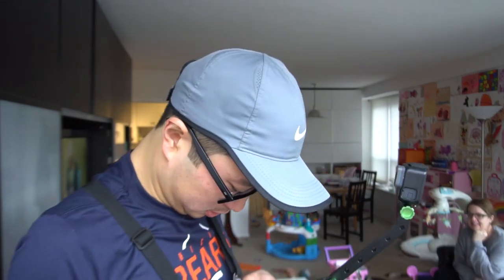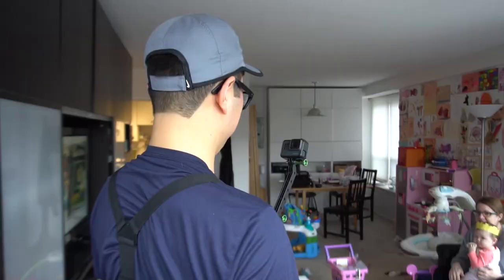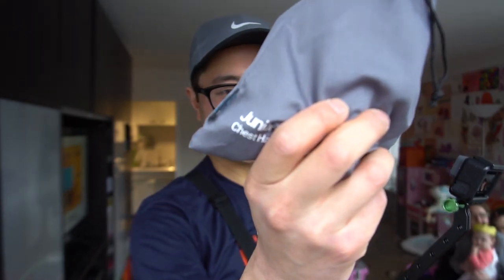HANDS FREE GOPRO SELFIE CAM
Today, I tried to build a hands free gopro selfie rig. I used a GoPro chest harness and a couple of extension arm brackets I bought off amazon to get my GoPro into a hands free configuration. It didn't quite work, but it was a lot of fun to play around with in the house. Unfortunately, I don't think it was quite ready to unleash on the public, especially in areas where there would be other families and other people's children.

So, the rest of the day, I took my two GoPros and my Sony a6300 with me for some time with the girls at the playground, a picnic by the lake, and a bike ride.

Also today, when we got to the waterfront, my daughter saw a man catch a huge brown trout. She was fascinated by it - I don't think she's ever seen anyone catch a fish before. She wanted to stay and watch the other fishermen fish some more. When no other fish were caught in the next five minutes, she wondered what was wrong with the fishermen.

shot on:
sony a6300
gopro hero 3+ black (certified refurbished)
hero 5

my two favorite gopro accessories:
skeleton housing